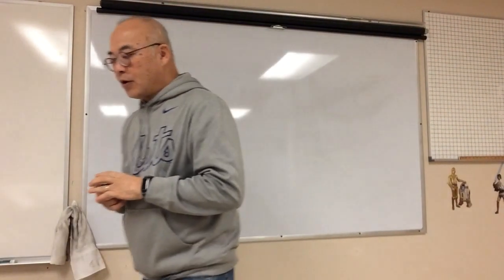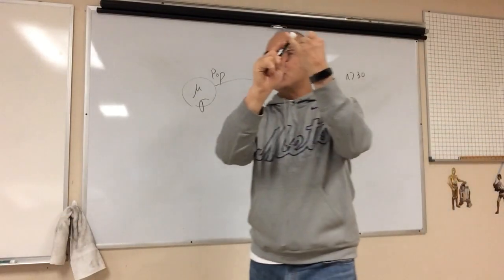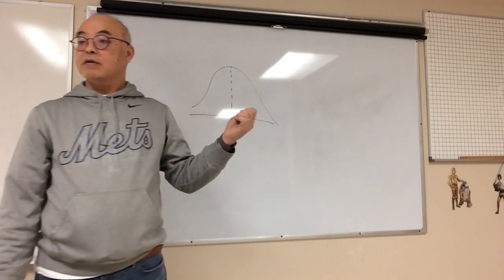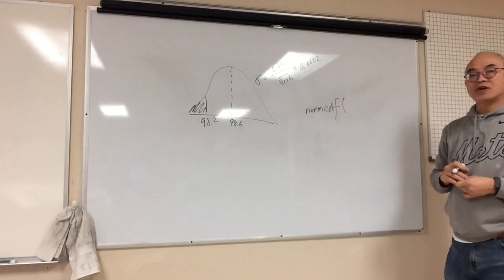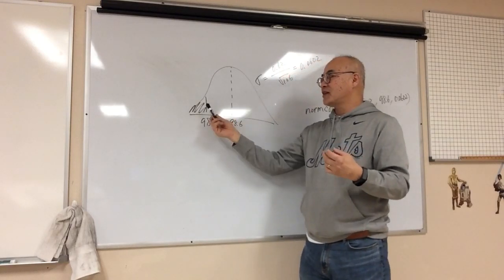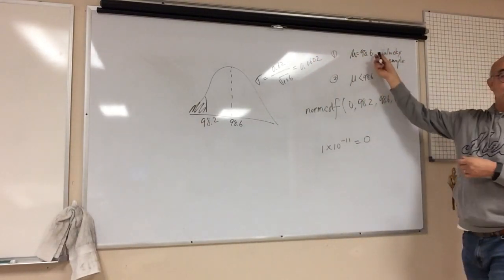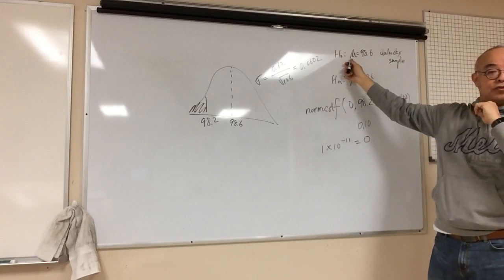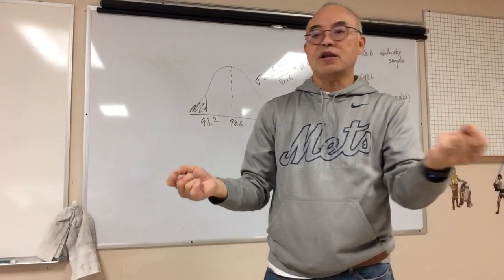HSTATS Ch 6.4 D2 2022